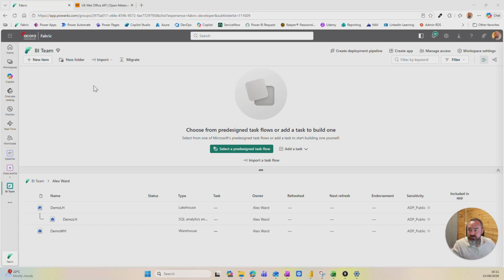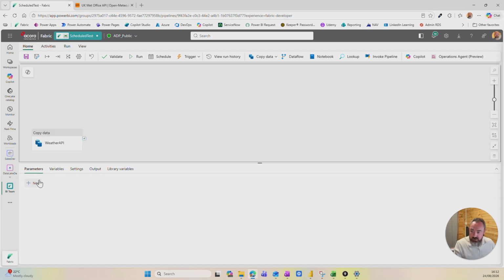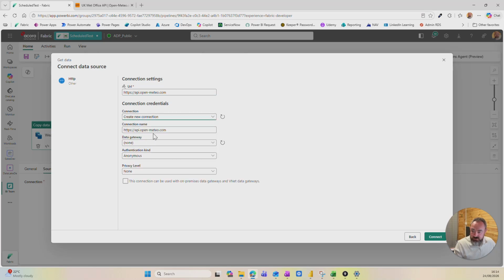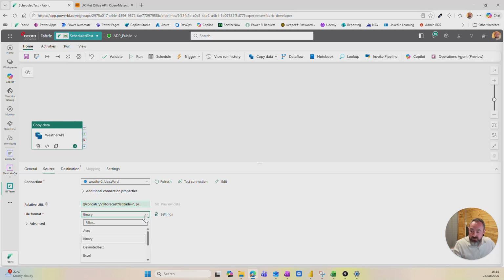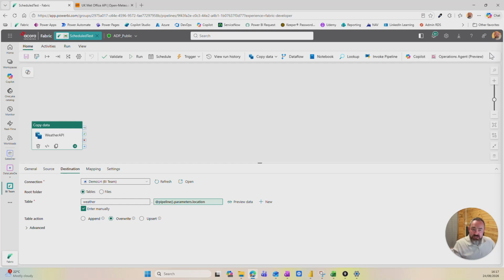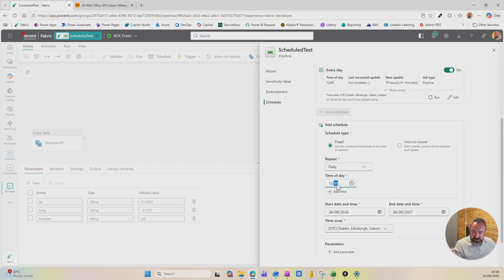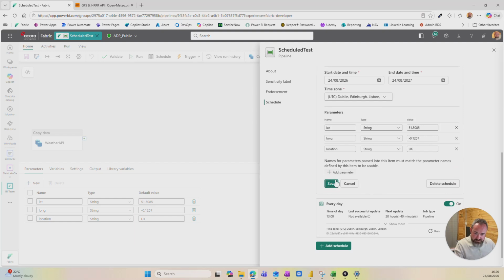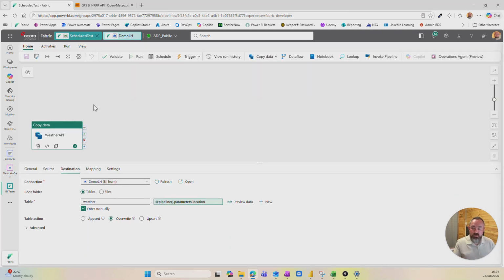Stop Duplicating Pipelines! Use Schedule Parameters in Microsoft Fabric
In this Microsoft Fabric tutorial, you'll learn how to use schedule parameters to make your pipelines more dynamic and reusable.

Using a weather API as an example, we'll build a single pipeline that can load data into two different destination tables (UK and USA) without duplicating any pipeline logic. By parameterizing the pipeline and passing values through schedules, you can run the same process for multiple datasets, regions, or environments while keeping your solution simple and maintainable.

What you'll learn:

What schedule parameters are in Microsoft Fabric.
 How to create and configure pipeline parameters.
 How to pass parameter values through scheduled runs.
 How to dynamically call a weather API.
 How to load data into separate UK and USA tables using the same pipeline.
 Best practices for building reusable and scalable Fabric pipelines.

This approach is ideal for anyone working with Microsoft Fabric Data Factory, API ingestion, automation, and parameter-driven ETL solutions.